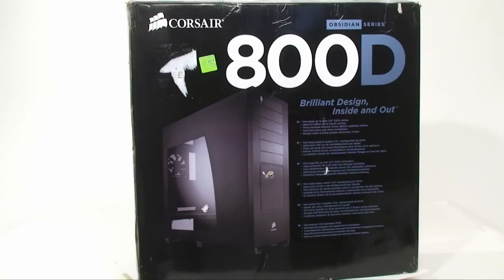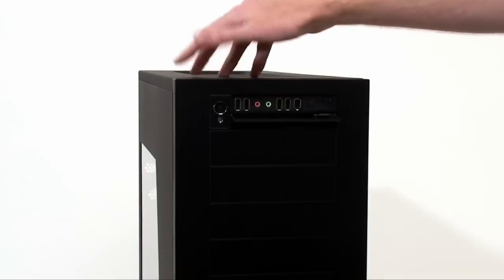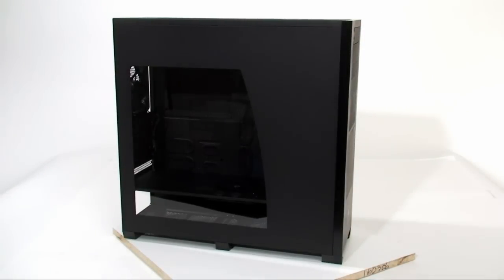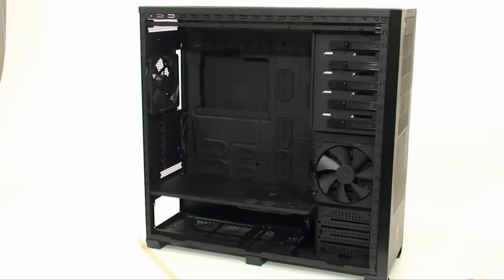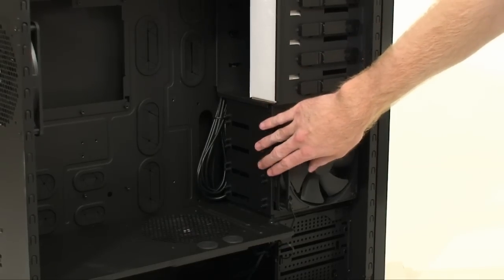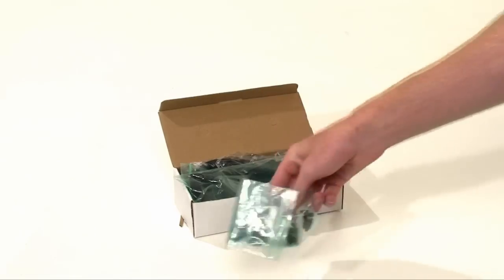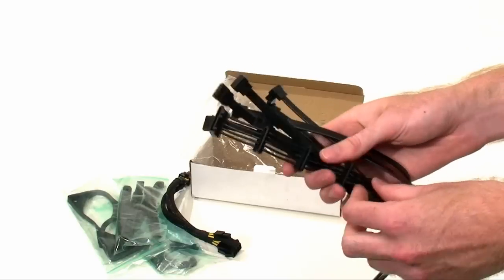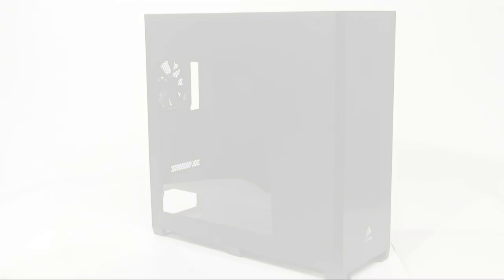Corsair Obsidian 800D Video Sneak Peak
Hardware Canucks is checking out Corsair's first computer case! The Obsidian 800D - It promises to revolutionize the way we look at cases and as always features Corsair's impeccable quality.
This is a sneak peak at some of the major features of the case, and we anticipate the release of our full review in the very near future.